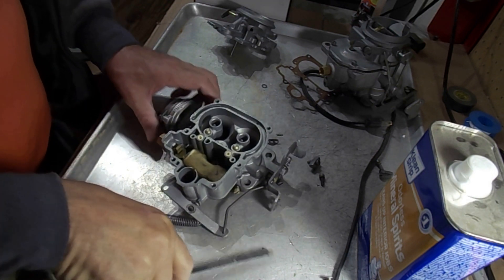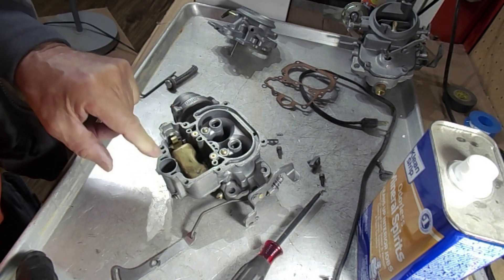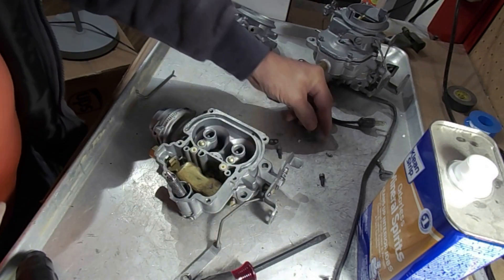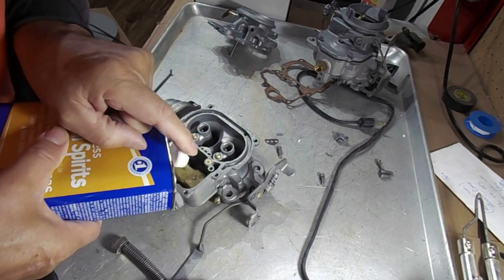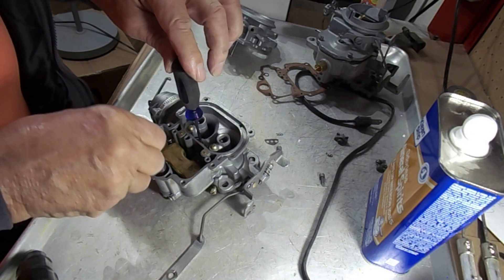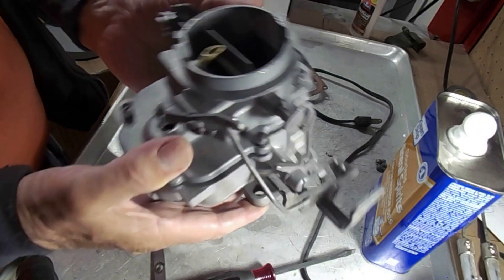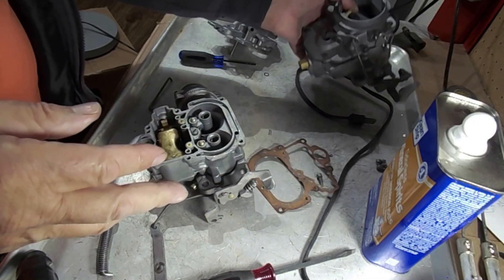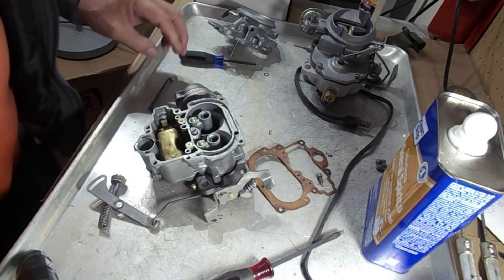Stromberg WW Accelerator Pump Circuit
is providing this video about the Stromberg WW, 2 barrel carburetor accelerator pump circuit.